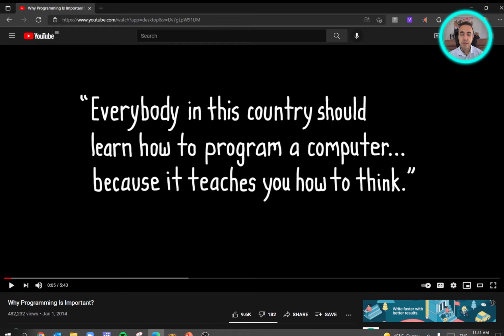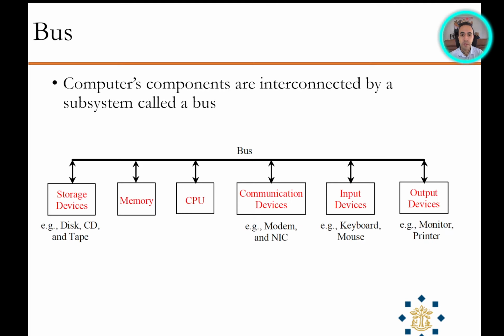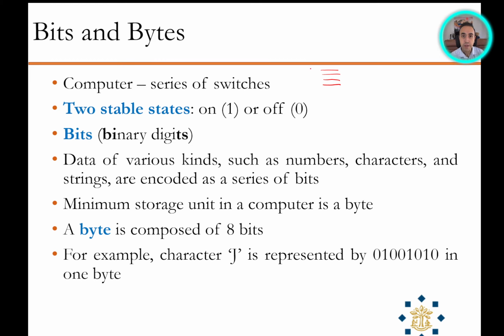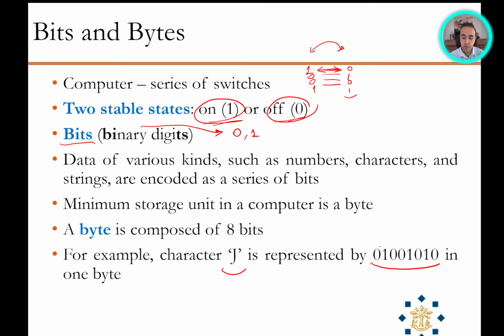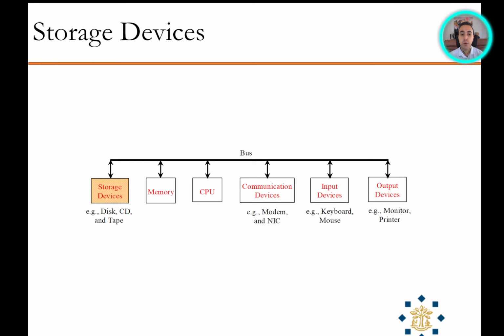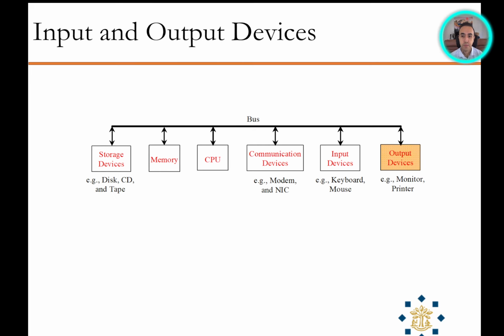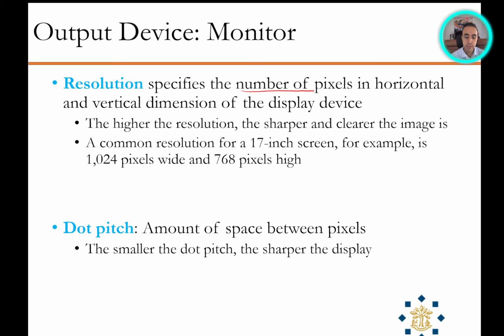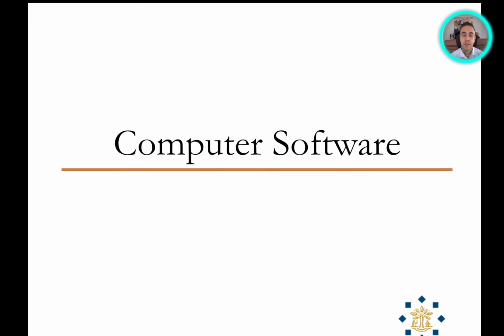Lecture 1.1 (Introduction to Computers, Programming and Python)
This video lecture is a part of Computer Skills module at Tilburg University.

0:00 Why programming?
4:07 Introduction to computers
6:06 Computer hardware
7:51 Bits and bytes
12:18 Memory
14:31 Storage devices
16:41 Input and output devices